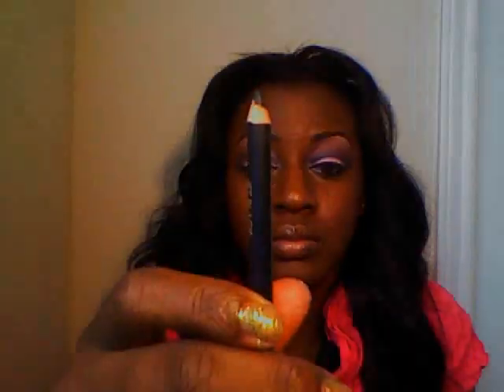Yum Yum Bubble Gum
Please Rate me and Leave Comments all products used are Products used to create Yum Yum Bubble Gum!!!   Shadow Base,Eyelights loose pigments in carnation,sherry,plum wine, HD eye paints in Light pink, Black Liquid eyeliner and Black Pencil eyeliner.